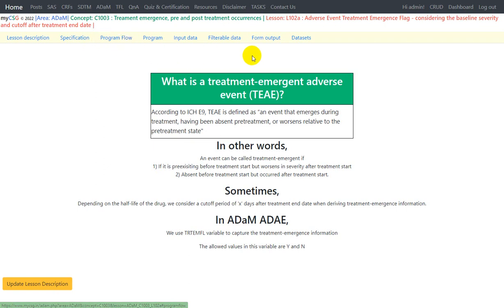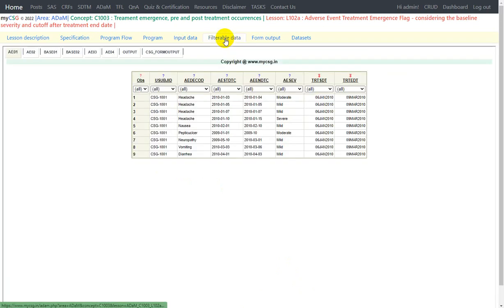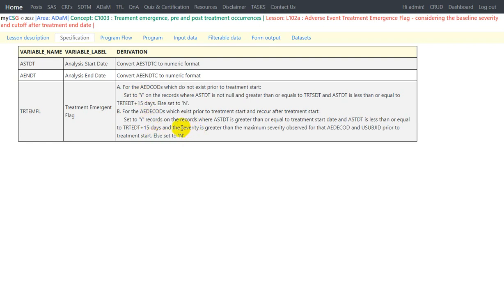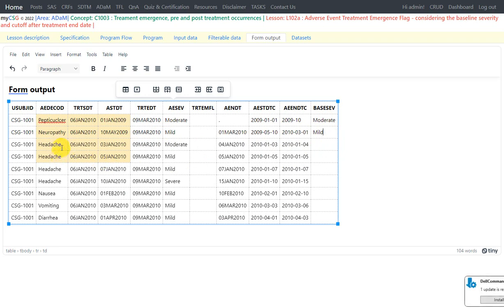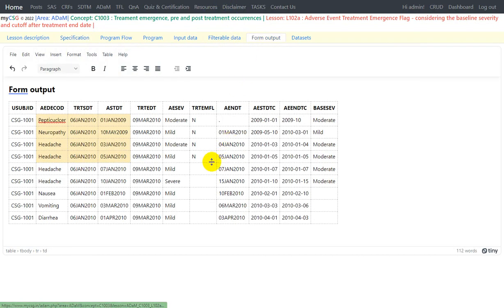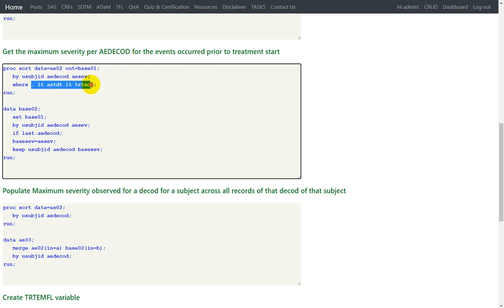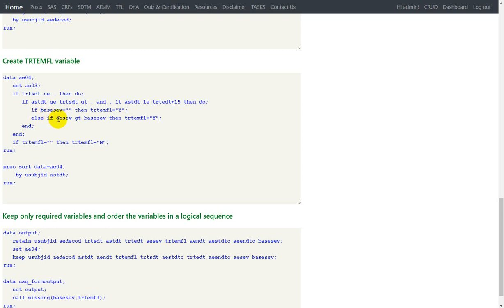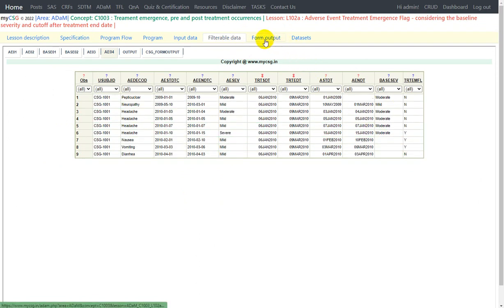Clinical SAS: ADaM ADAE - TRTEMFL derivation